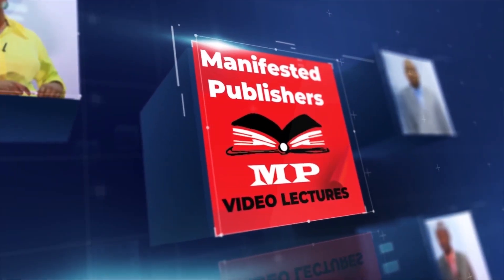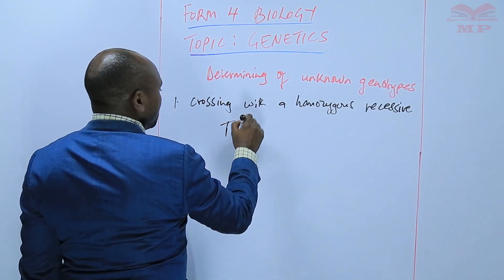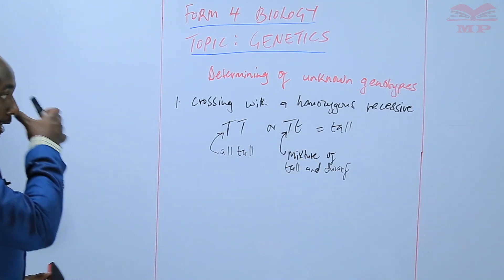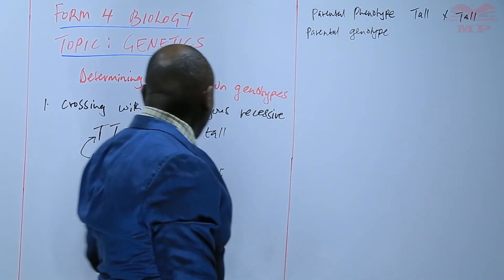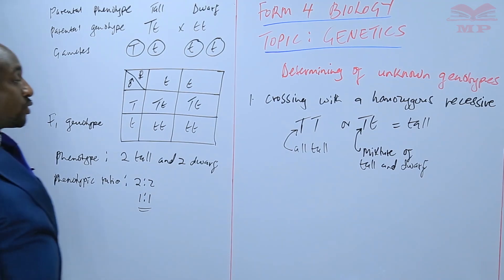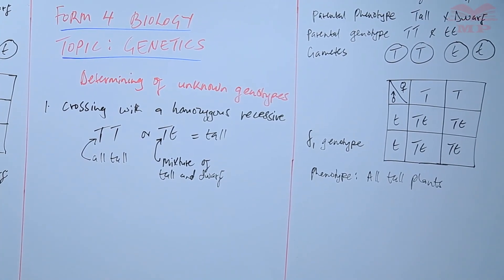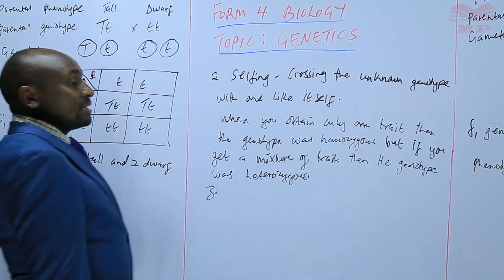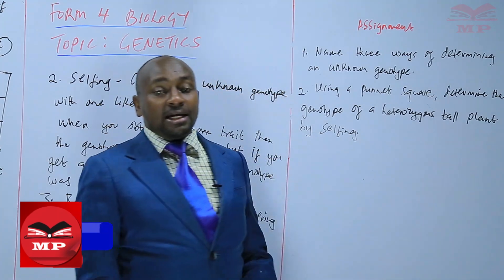Determining of Unknown Genotypes_L17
Learn how to determine unknown genotypes through genetic crosses, test crosses, and Punnett squares. This lesson explains how scientists and students use observable traits and probability to predict genetic makeup — a key concept in Mendelian genetics and exam preparation.

🔥 Key Topics Covered:

Meaning of genotype and phenotype

Homozygous vs. heterozygous genotypes

The concept of a test cross

Monohybrid and dihybrid crosses

Using Punnett squares to determine unknown genotypes

Examples and illustrations of genetic problems

Real-life applications of genotype determination

Learners preparing for KCSE, IGCSE, or other genetics exams

Anyone interested in genetics and heredity

📘 Learn With Manifested Publishers:
Access full biology lessons, notes, and practical examples to master genetics and other key topics in life sciences.